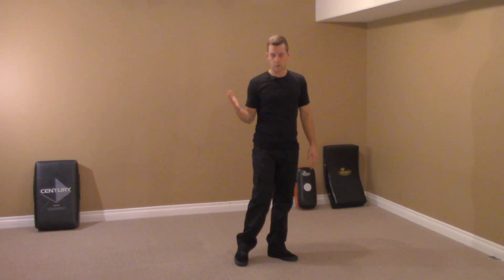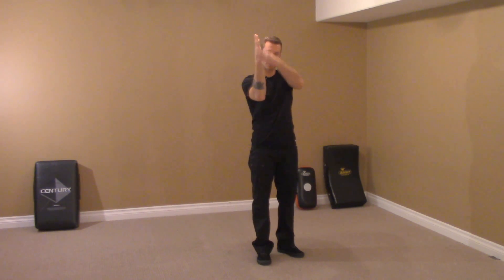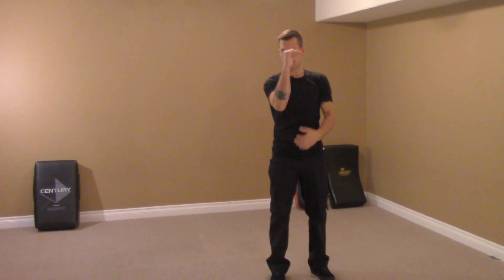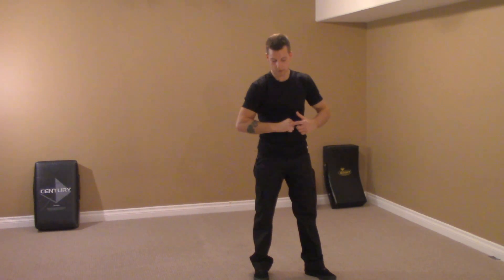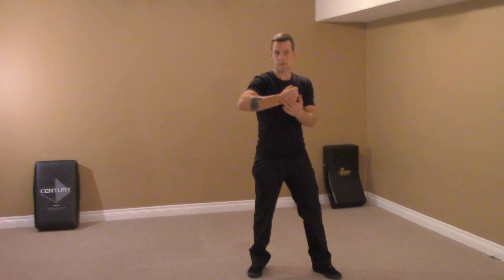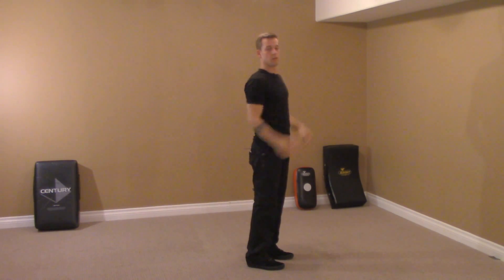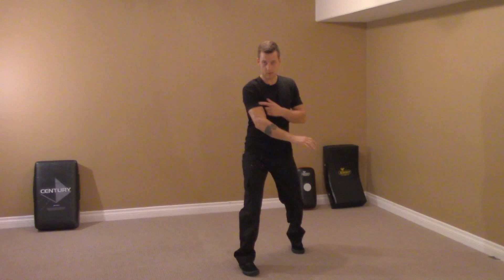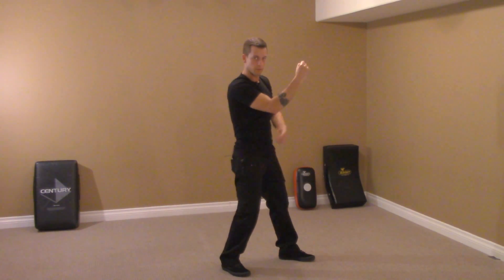020 Structure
In order to hit really hard we need to have structures in place. Structure also make us strong with out having to build muscle.